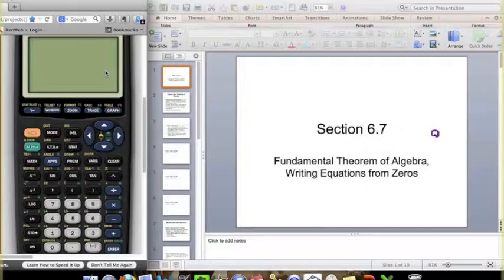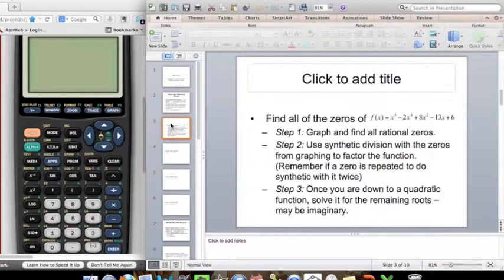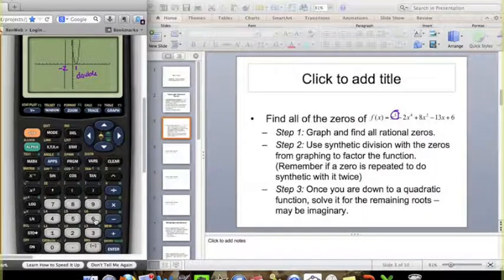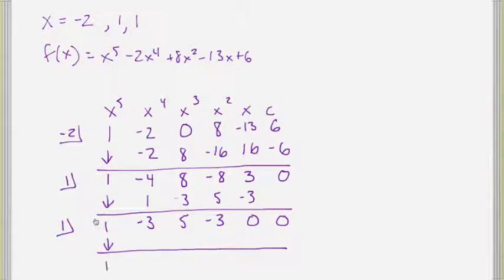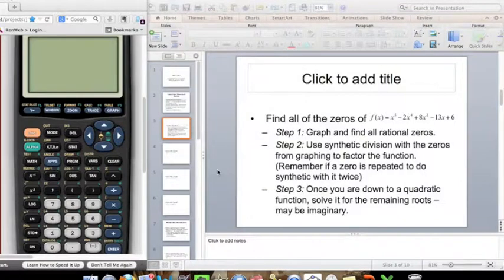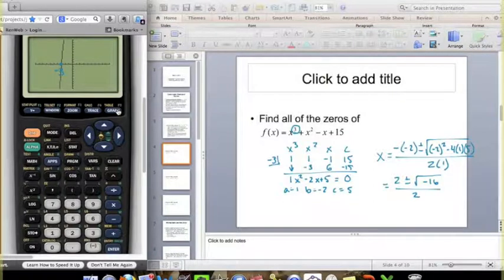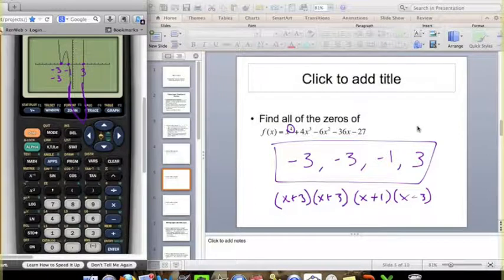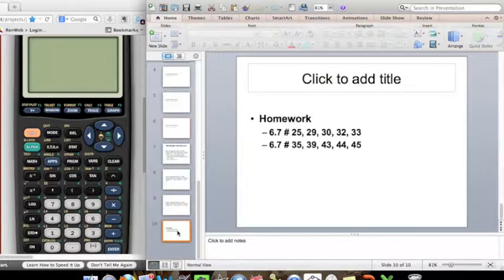alg 6 7a